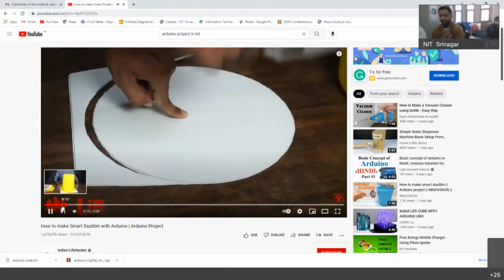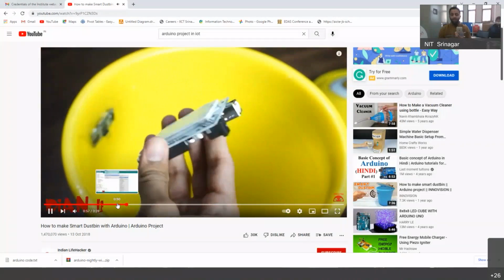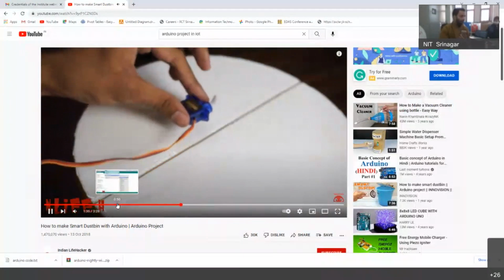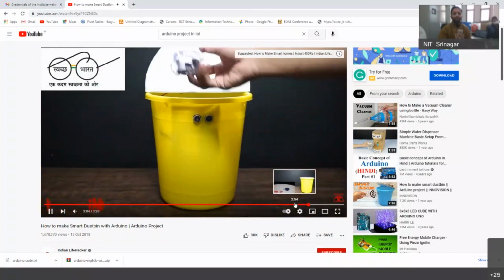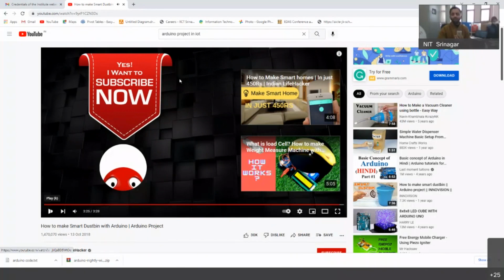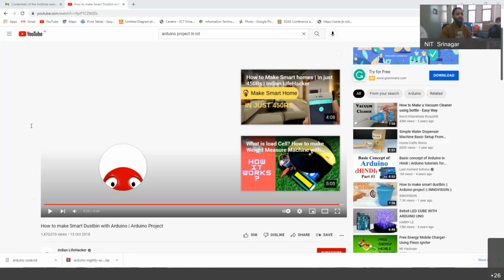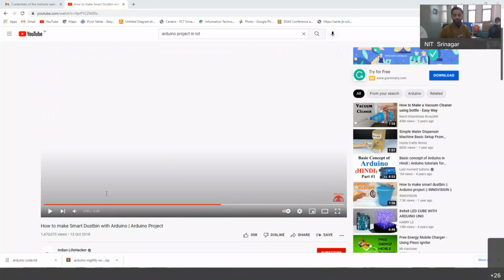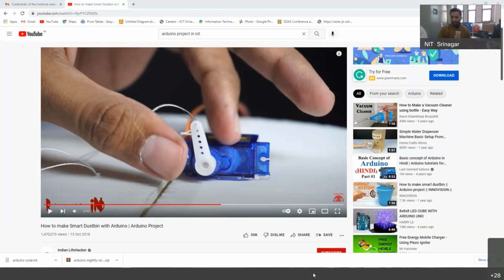ATAL FDP Live Demo on IoT By Er Jehangir Ali | DEC-2021 | Department of IT | NIT SRINAGAR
ATAL-FDP on “5G and IoT”
Organized by the Department of Information Technology
National Institute of Technology Srinagar